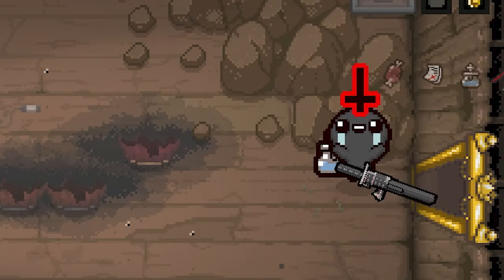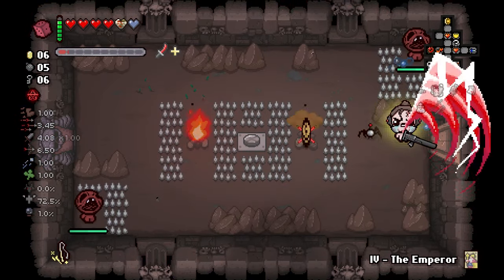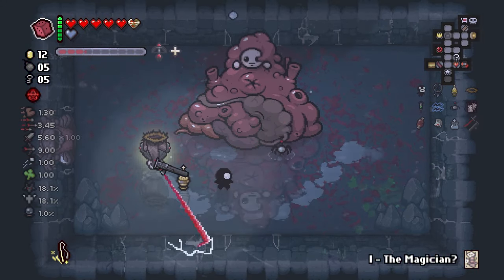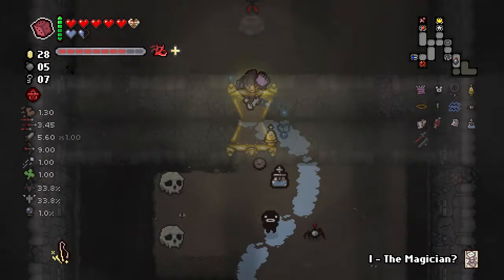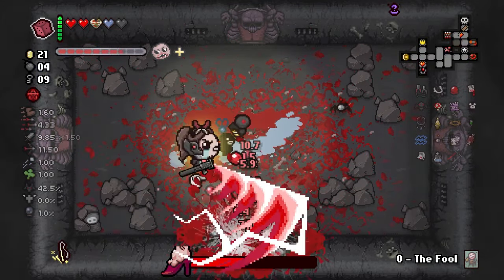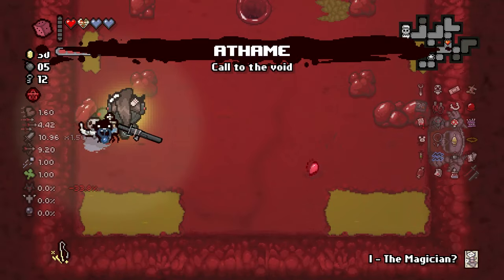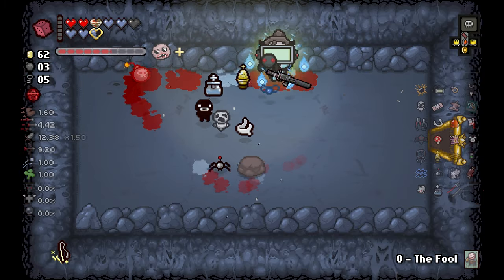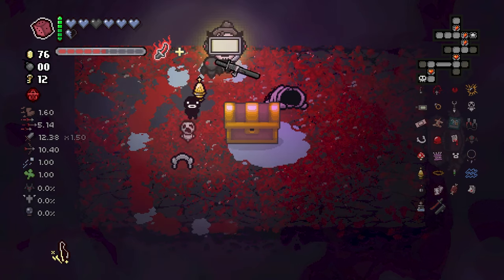This NEW Sword Item Is Absolutely AMAZING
Heyo everyone! Today we're playing a mod inspired by Metal Gear's Jetstream Sam! As a MGS lover I had to try it! This completely new item opens up a whole lot to learn! While Rigging the run, we got to appreciate the insanity of the Samurai's Blade that we got, which allowed us to break everything and get a great game. Check it out!

My Mods: Mod Config Menu Pure; Mod Config Menu - Continued; ~External Item Descriptions; POG For Good Items; Unique Items API; Enhanced Boss Bars; Animated Items; Animated Machines; Antibirth Music++; Boss Health Bar For The Beast & Mother; Boss Rush Wave Counter; Classic Music; Crown Of Diamonds; Custom Mr Dollys; Damage Multiplier Stat; Extra Animated Portraits; Garry's Mod Death Animation; Grass Skirt Chase as Chassed By Death; Planetarium Chance; Regret Pedestals; The Specialist for Good Items; TimeMachine; Ugh for Bad Items; Unique Birthrights; Unique C-Section Fetuses!; Wario Apparition; Cry; Tainted Lost's Existential Dread; Unintrusive Pause Menu.